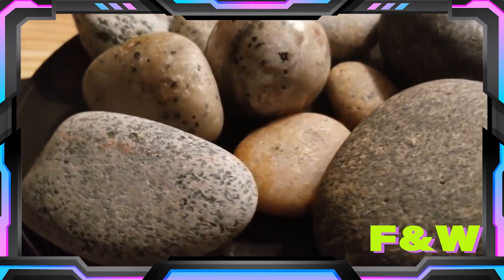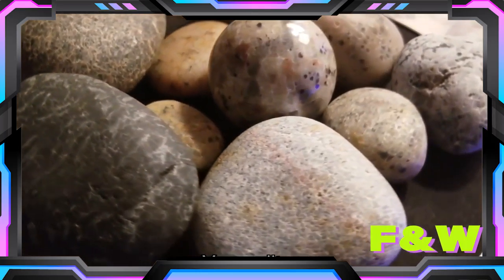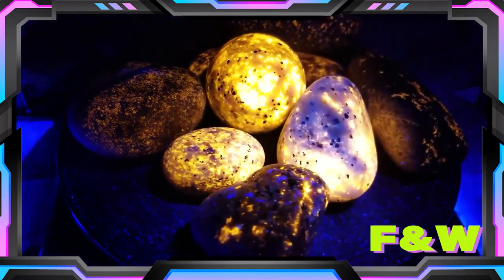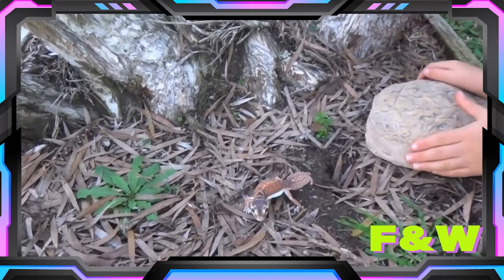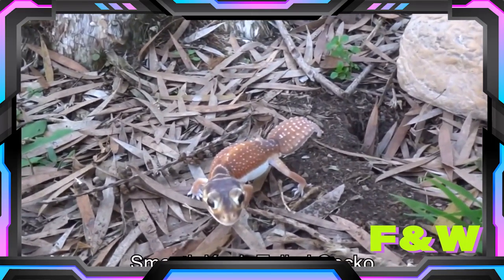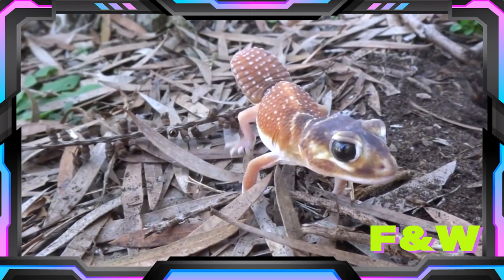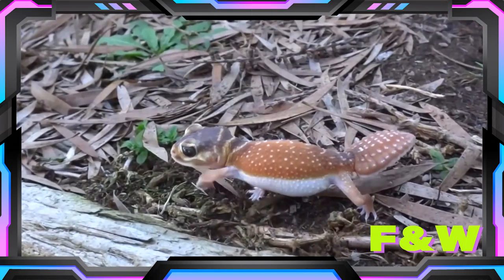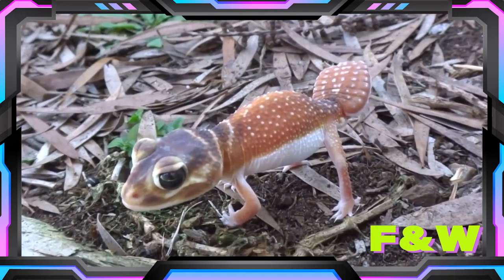Lonely Narwhal Gets Adopted By Whales Wonderful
Hello everyone, this is YOUR F&W. In this video, researchers found a narwhal that was adopted by a pod of beluga whales.

Also in this video, a new type of rock was found called yooperlites. We get introduced to a very cute gecko. We meet a peacock mantis shrimp which are one of the deadliest animals in the ocean. A security camera scared a snow leopard.